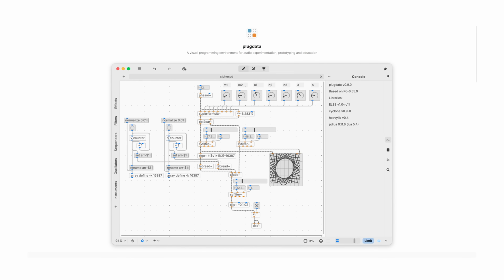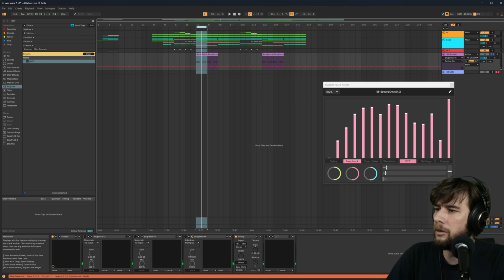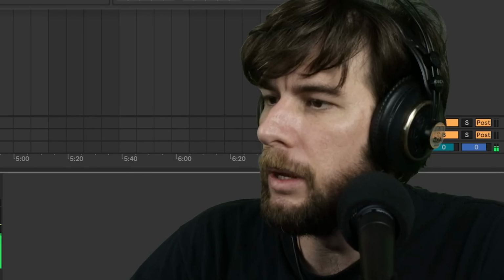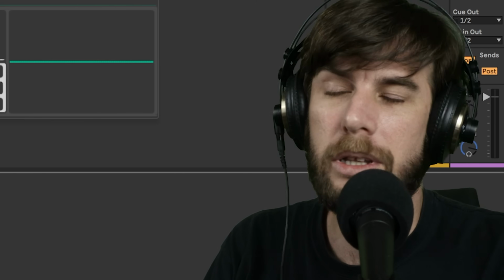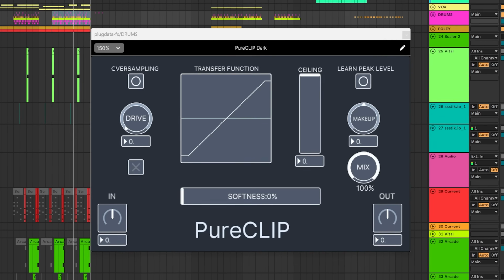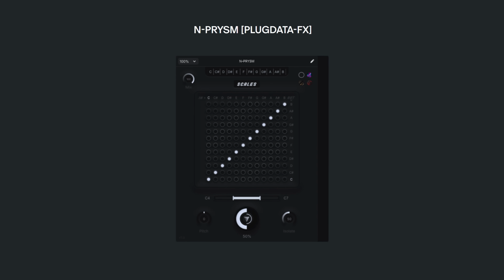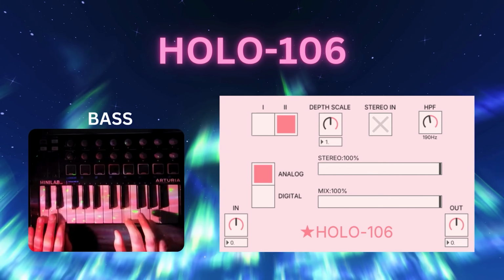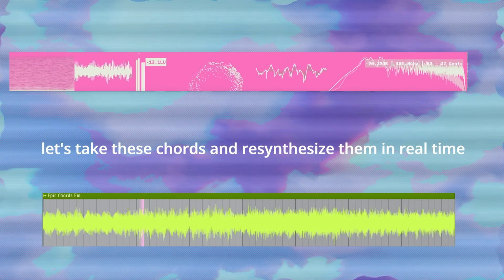This Is the Best Free Plugin You Can Get In 2025